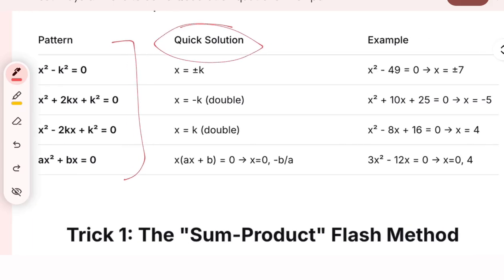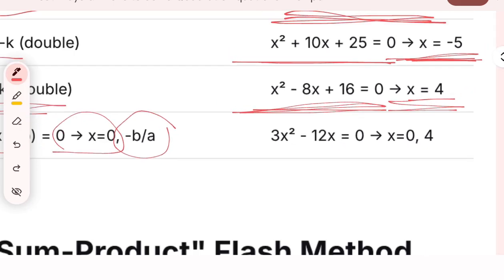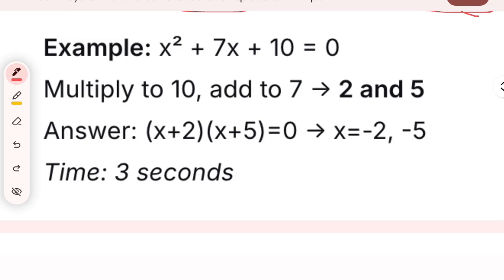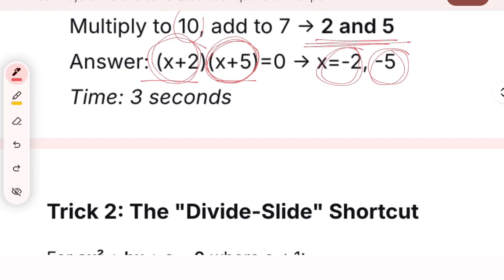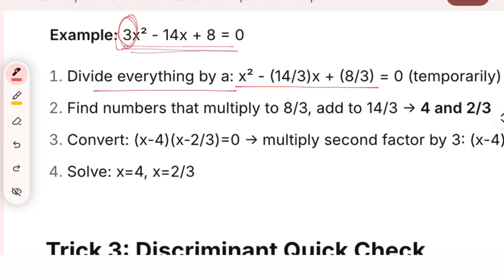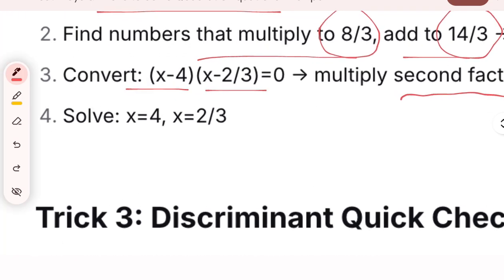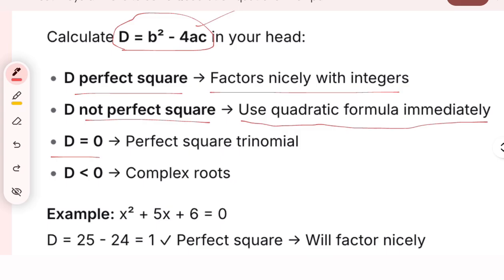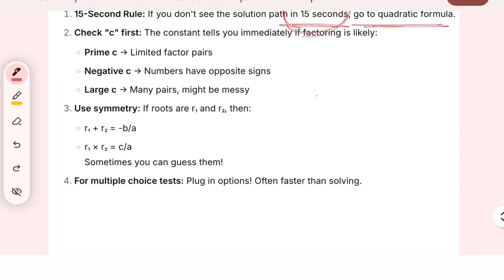Tricks to Solve Quadratic Equation and Formula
Tricks and ways to Solve Quadratic Equation and Formula  @home @quadratic